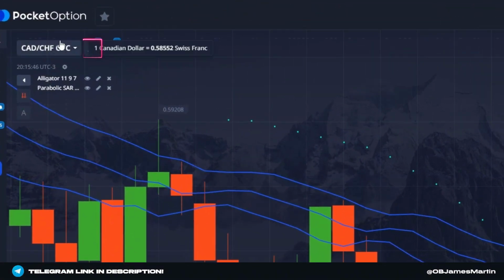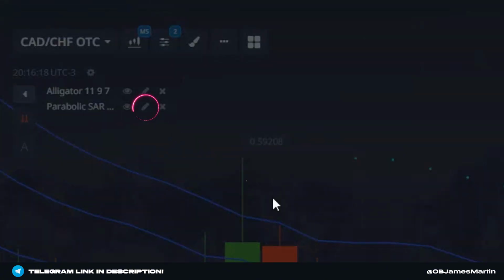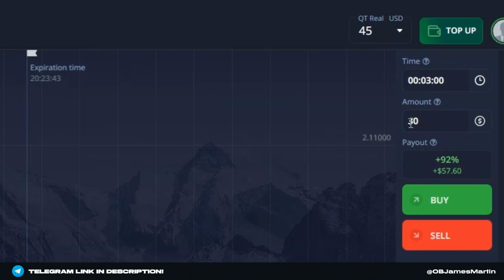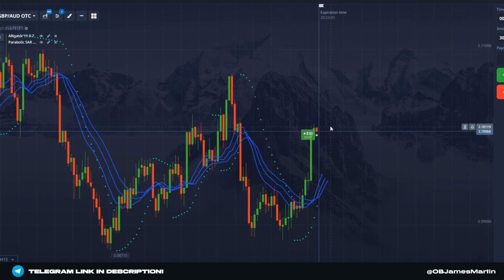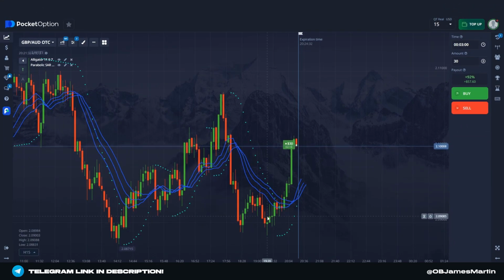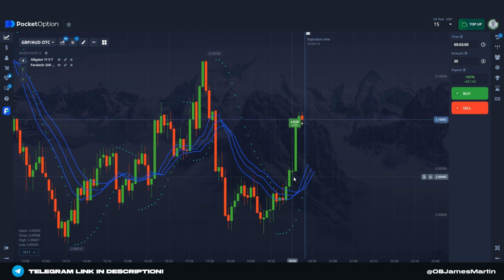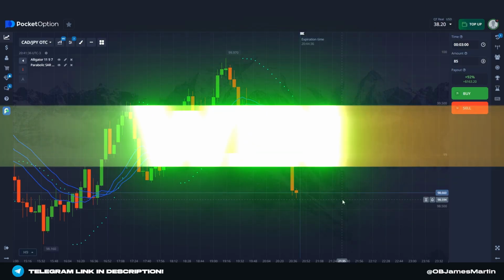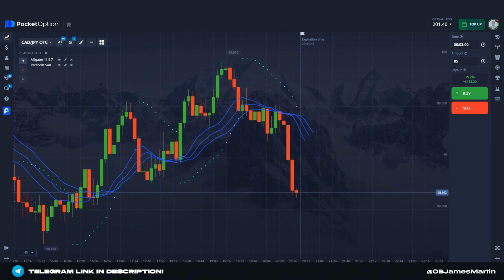$45 to $4,990 in 60 Minutes on Pocket Option | Try This Lightning FAST Binary Options Method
💥 I turned $45 into $4,990 in just 60 minutes using this FAST and powerful Binary Options strategy: Alligator + Parabolic SAR 🐊⚡️. Ideal for those who want quick results with minimal setup and zero confusion!

The Alligator helps you identify the market’s sleep/wake cycles, while Parabolic SAR confirms precise entry points during momentum. This combo gave me fast wins with total clarity 💡📈

🔑 In this video, you’ll learn:
✔️ How to set up and apply Alligator + Parabolic SAR
✔️ The exact configuration I use for safe and confident entries
✔️ How to use this method on Pocket Option, Quotex, and IQ Option 🌍

📊 On my channel, you’ll also find:
🎥 Real trades with easy-to-follow explanations
📘 Strategies designed for small accounts
💬 Smart tips on emotion control and capital management